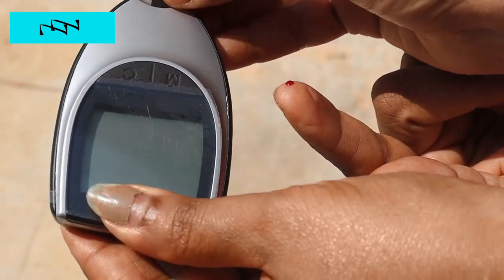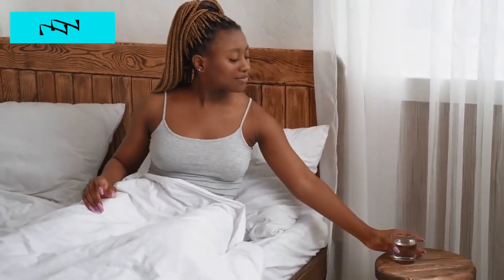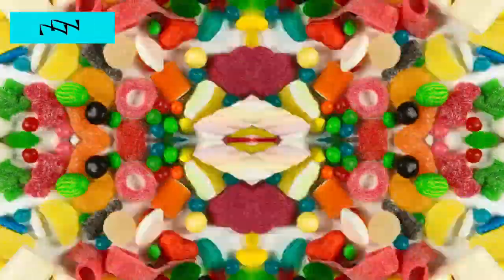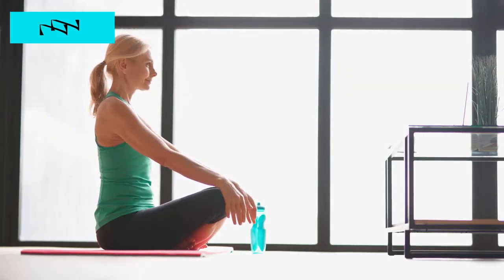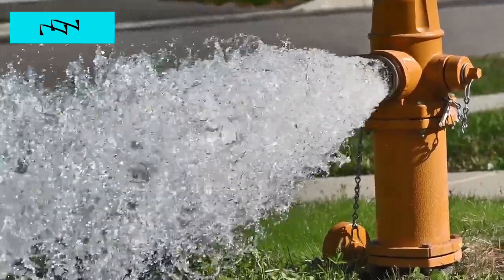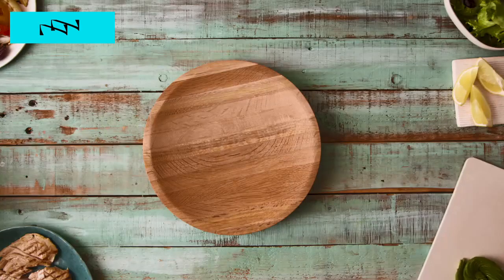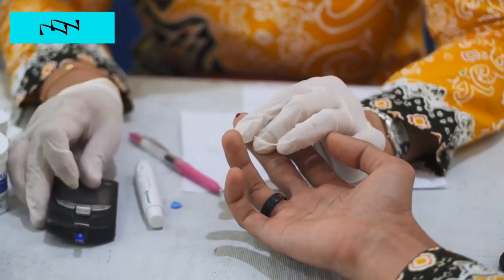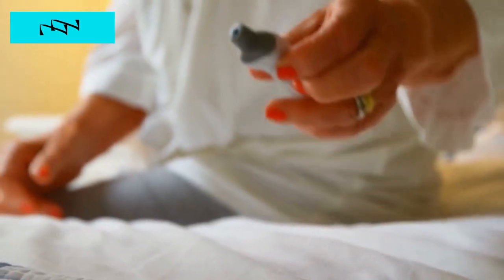11 Blood Sugar Hacks every Type 2 Diabetic Should Know about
Did you know that mastering a few simple hacks can make a significant impact on managing your blood sugar levels? Today, we're unveiling 11 practical tips that every type 2 diabetic should be aware of. Stick with us to discover these game-changing strategies that go beyond conventional advice, offering you a roadmap to better blood sugar control.